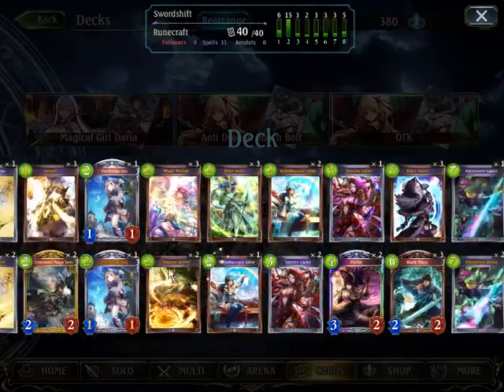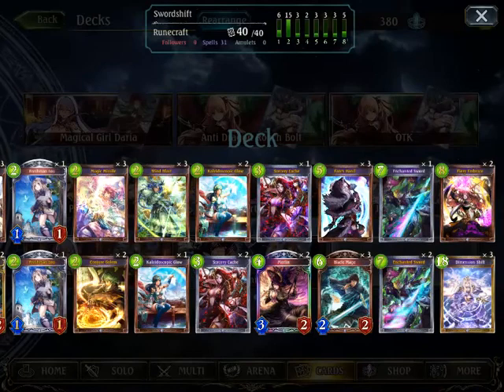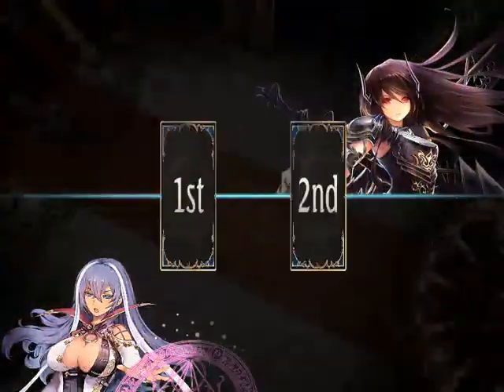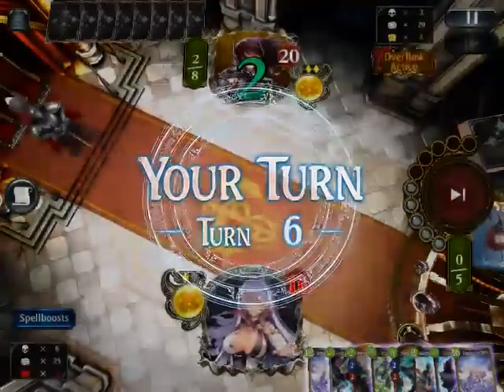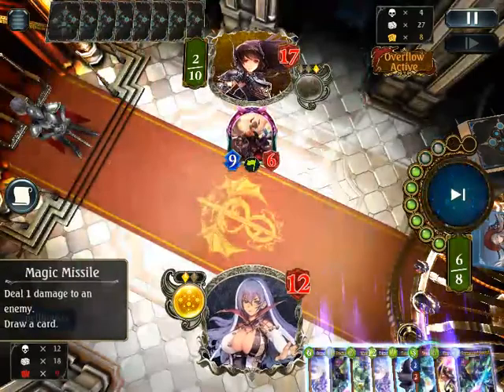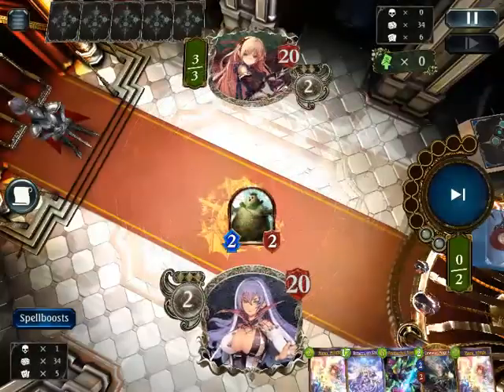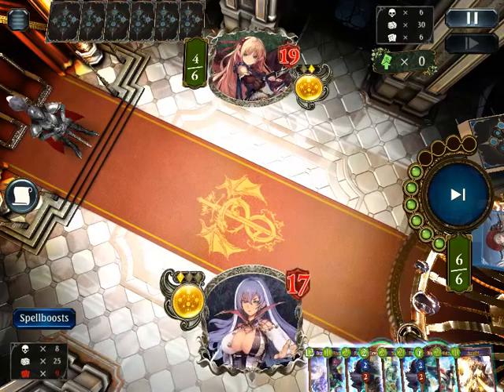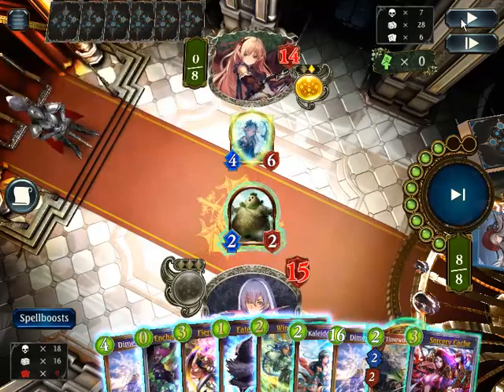Shadowverse TotG Deck Overview - Enchanted DShift Runecraft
Shadowverse Tempest of the Gods
Deck overview followed by gameplay footage at 6:08

Enchanted Blade Dimension Shift Rune is a new variant of the classic DShift Rune deck that has existed since the beginning of Shadowverse. The playstyle is largely the same, as it is a combo deck with a ton of cycle and removal that finishes with an OTK combo. In this variant, the combo revolves around 3 cards: Dimension Shift, Enchanted Sword, and Blade Mage. Enchanted Sword is a 7 cost spell that grants a +2/+2 buff to a friendly follower, and it has an effect of becoming cheaper by 1 for every spellboost. In normal circumstances, Enchanted Sword is quite a terrible card, but because it has the potential to turn into a 0 cost spell, it has amazing synergy in a Dimension Shift deck.

Because the finishing combo requires more cards(3 as opposed to 2 from standard DShift), we run Freshman Lou, a new card from Tempest of the Gods. She is a 2 cost 1/1 who draws a random Spellboost card from the deck. She is run alongside Merlin to get the combo pieces in your hand ASAP.

One of the main upsides of this deck is that it has the potential to pull off the OTK combo faster than standard DShift. Enchanted Sword becoming a 0 cost spell greatly helps in reducing the shifts to playable costs. Surprisingly, this variant of the deck is actually cheaper vialwise than standard DShift. Since Lou is run here, there is no need for 3 Merlins. 2 Merlins are run in this variant of the deck, but some people have had success with just 1 Merlin. She is the only legendary needed in this deck, while Dimension Shift and Levi are the only required golds. So this is one of the most affordable competitive decks around.